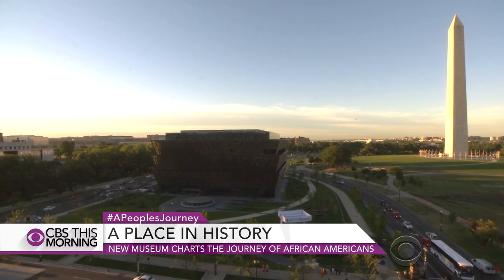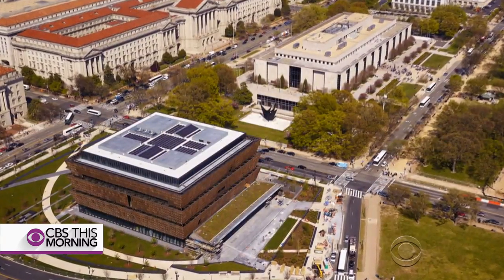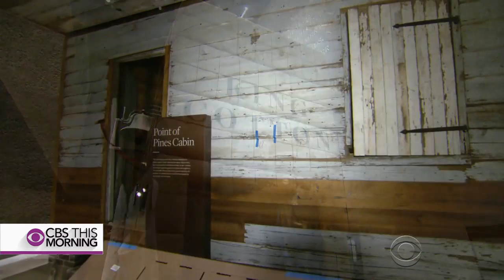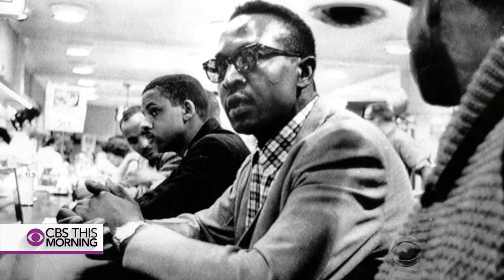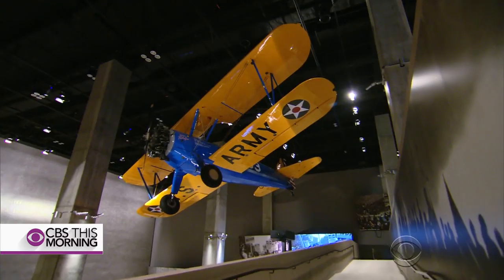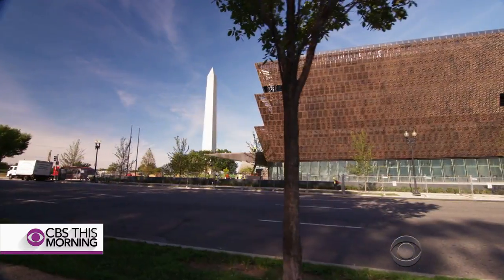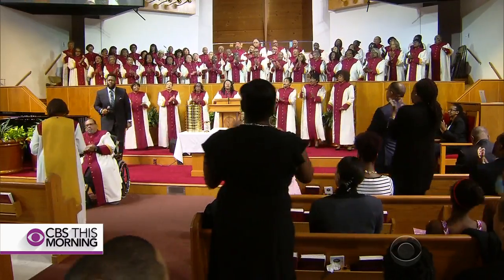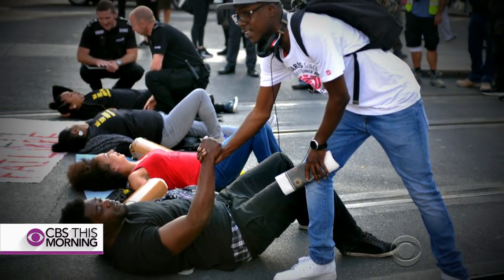Inside the National Museum of African American History and Culture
The Smithsonian's National Museum of African American History and Culture will open its doors to the public Sept. 24. "CBS This Morning" co-hosts Gayle King and Norah O'Donnell joined the museum's founding director, Lonnie Bunch, for a tour of what makes the 19th and newest Smithsonian museum such a special place.